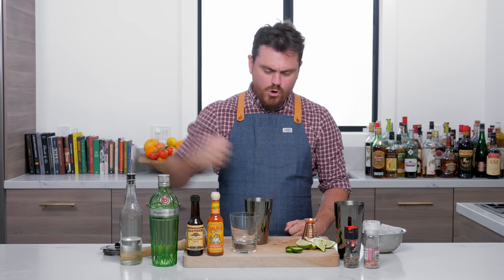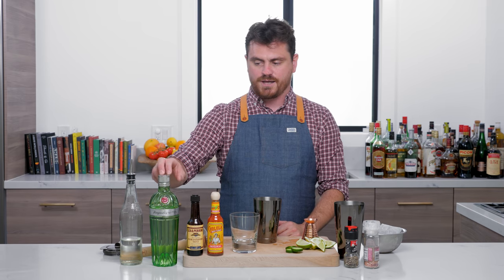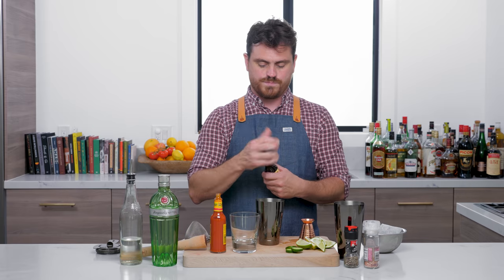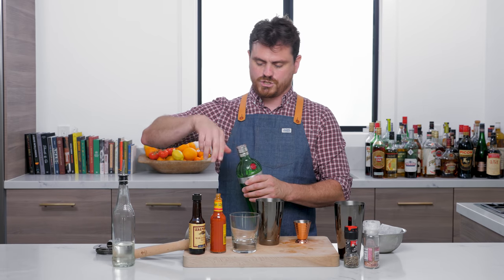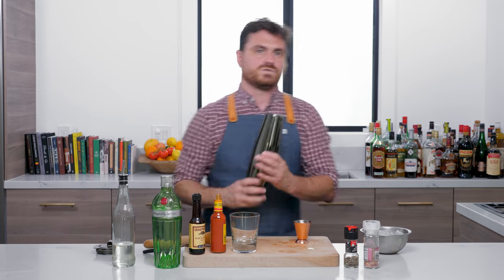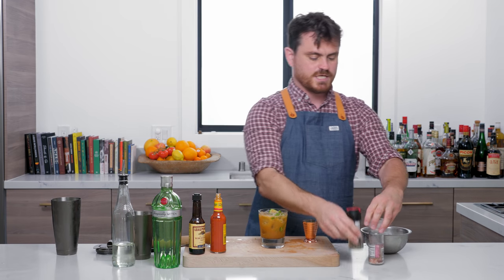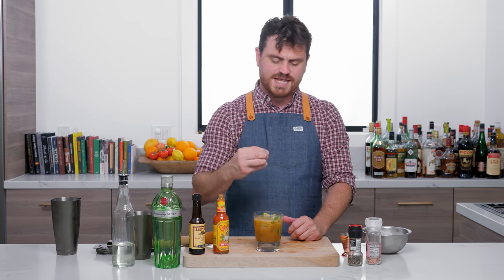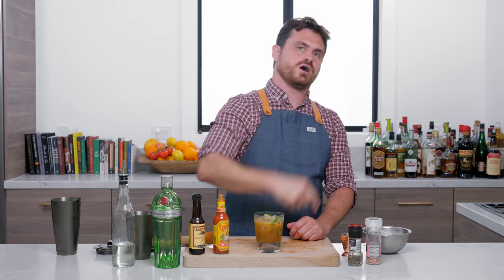Modern Classic: Gordon's Breakfast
This drink was created by Sam Ross at Little Branch around 2008. It is a riff on Sasha Petraske's original Cocktail Gordon's Cup. I probably should have done these drinks in the same video and I promise to release the other soon. Ross decided to turn that lovely drink into a sweet and spicy Bloody Mary Alternative by adding a little Worcestershire Sauce and Cholula Hot Sauce. Viola! One of my all time favorite drinks!

Here's Links to the Tool I use in this episode:
Barfly Wood Muddler
Cholula Hot Sauce
Worcestershire Sauce

Here's The Specs:

2oz (60ml) Gin
.75oz (22.5ml) Simple Syrup
6 Lime Wedges
3 Pieces of Cucumber
4 Dashes Cholula Hot Sauce
2 Dashes Worcestershire Sauce